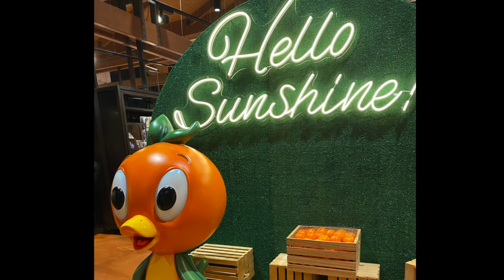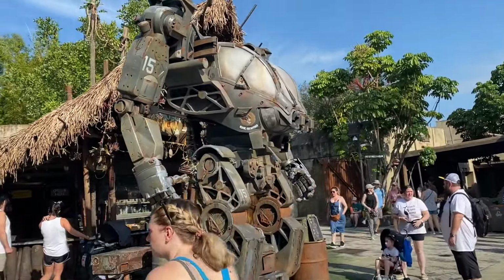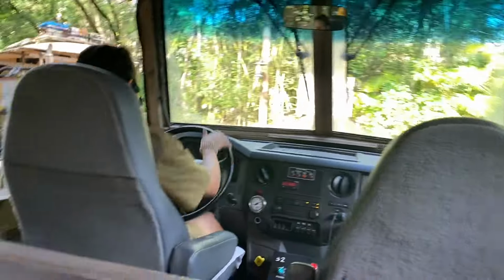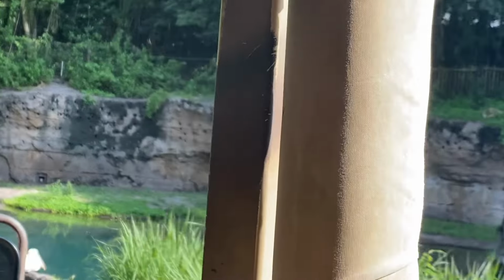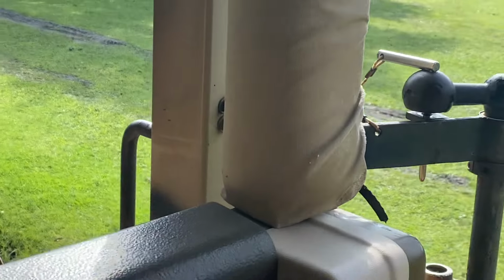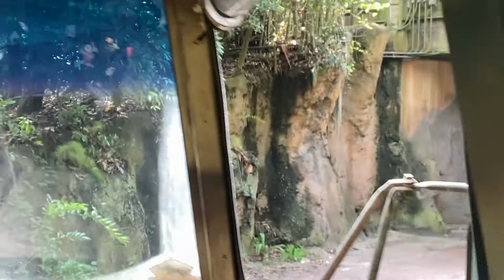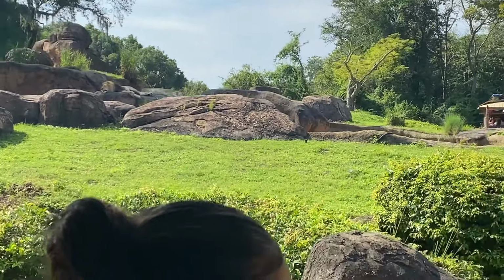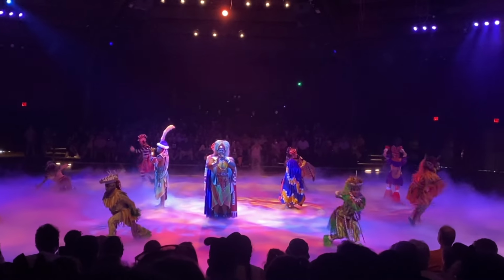A Few Hours at Disney's Animal Kingdom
I was in Florida last year and I went to Disney's Animal Kingdom for a few hours and Went to the World of Avatar, The Safari Trek Ride and the Lion King show